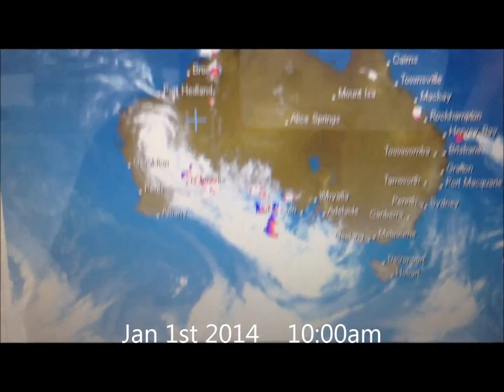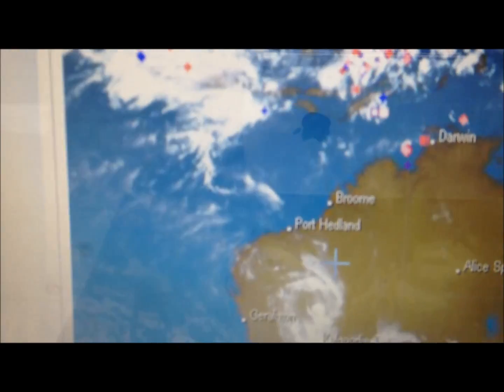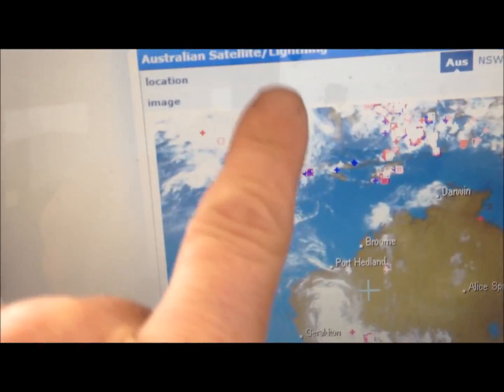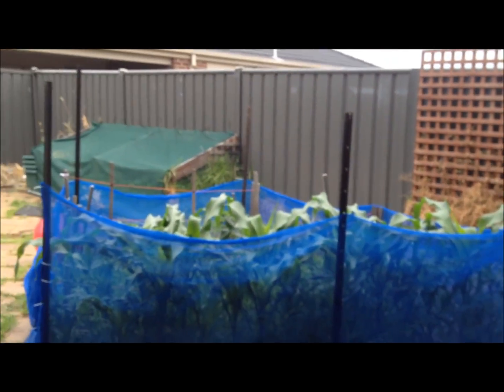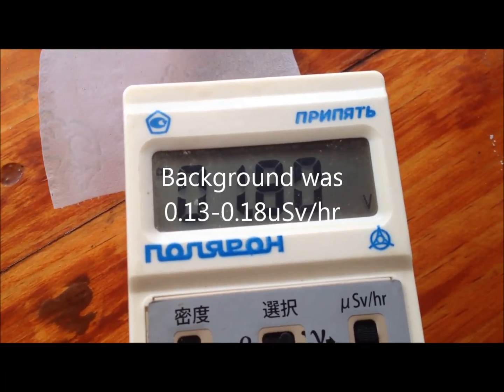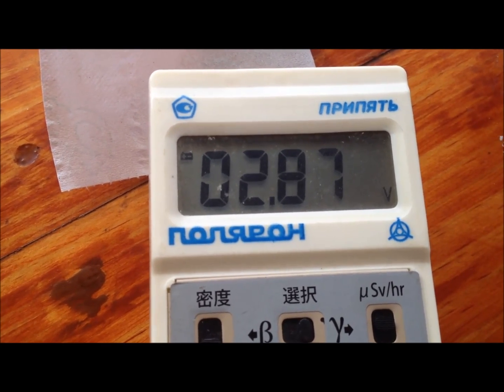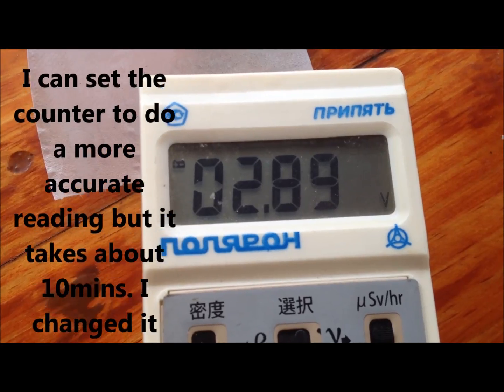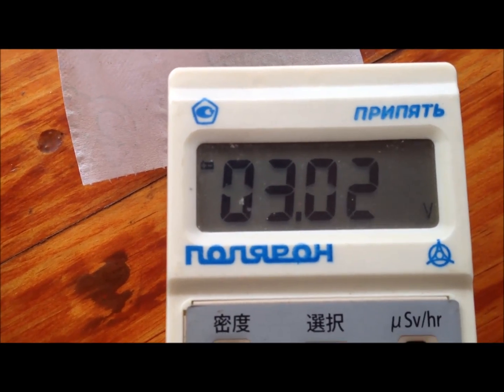Radioactive Japan in Melbourne Pt2 Its BACK!!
Left over rain from tropical storm Christine has my counter excited! Radiation from what?
What are the isotopes? Your guess is as good as mine!! I do not believe this is radon because the half life according to my calculations (I'm no expert) does not add up? It may be something similar but is unknown publicly but, I would guarantee they know exactly what it is and have hushed it. My thoughts (best guess) is it has something to do with the multiple China syndromes in Japan. My reasoning is when I follow the weather patterns I can almost get it 100% right when forecasting high readings.95% of the time its when dragging the atmosphere (wind,rain) from above Australia and flowing south. Ridicule this as much as you like, the fact still remains the same. WHY WOULD I LIE & WHY WOULD THEY 20x background, weigh it up!